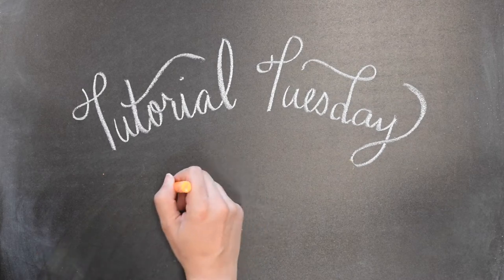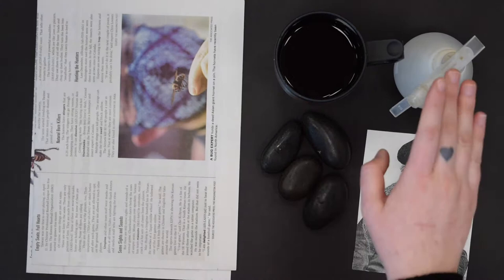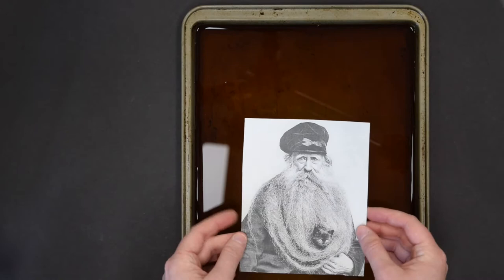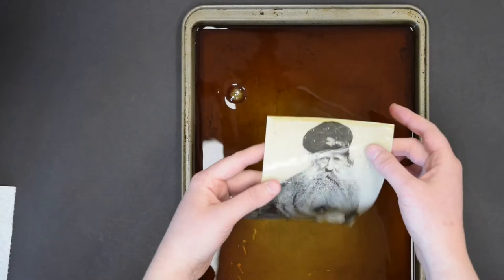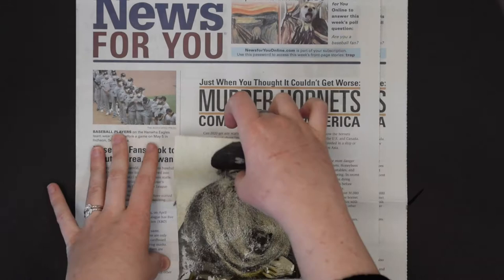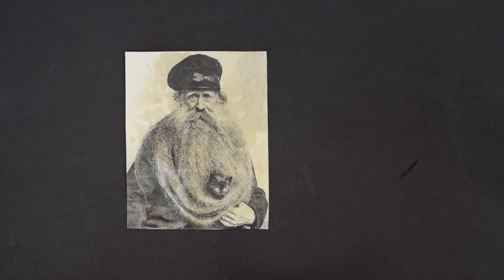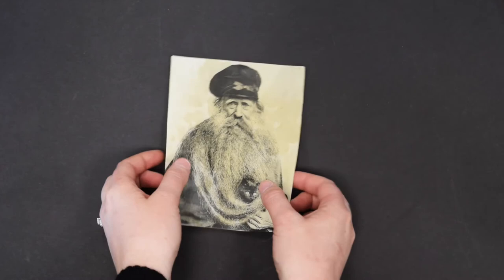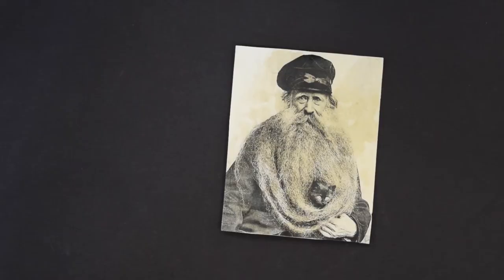Tutorial Tuesdays: Antique Photo | John P. Holt Brentwood Library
You don't have to wait years for a photo to become antique! Learn how to make your own version of an aged photo in this tutorial.

Video and editing: Sarah Norris
Craft by: Paige Wilson